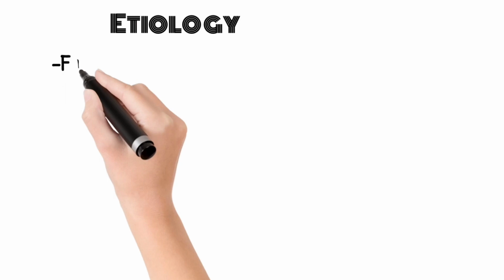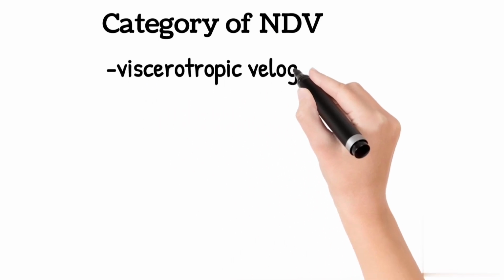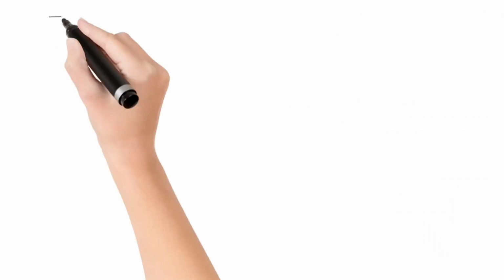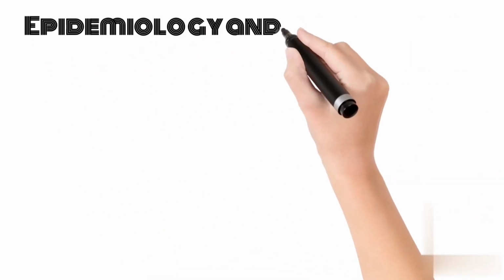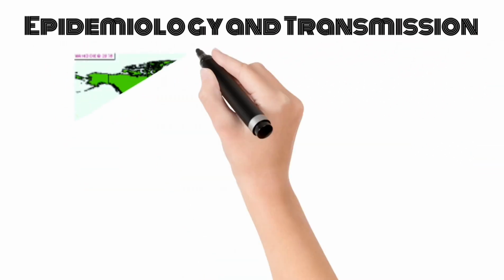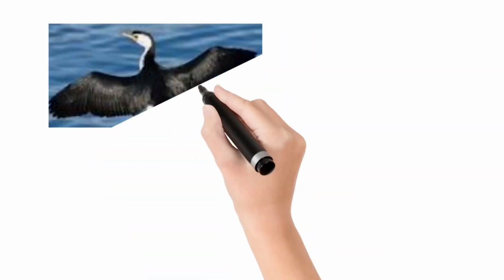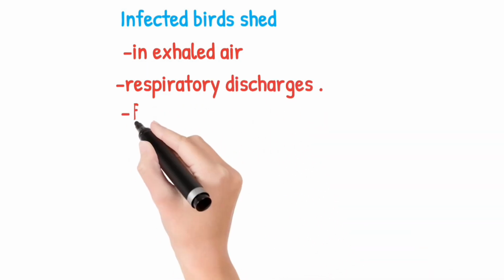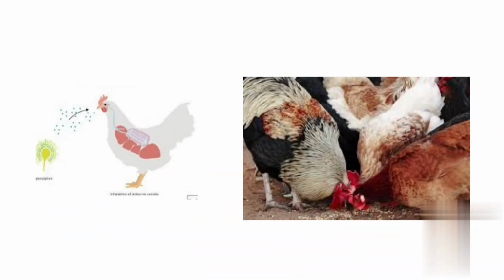Newcastle Disease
In this video presentation the definition of Newcastle ,etiology and transmission method discussed briefly .